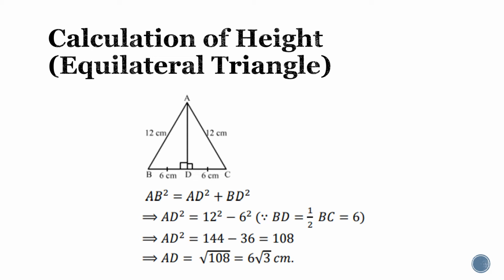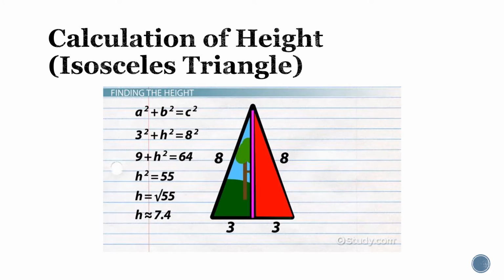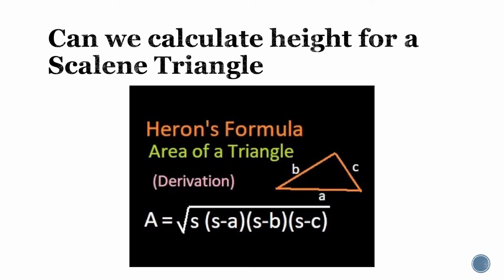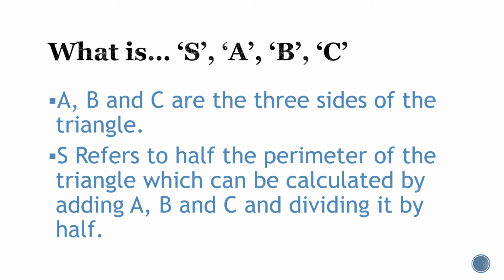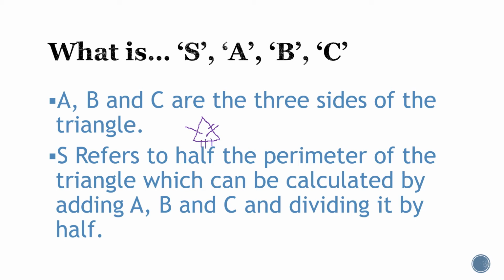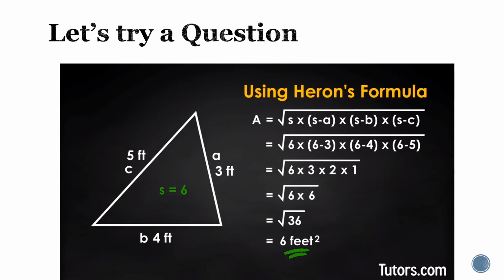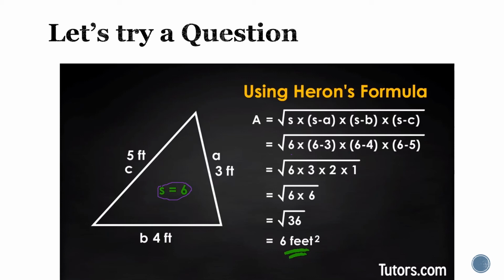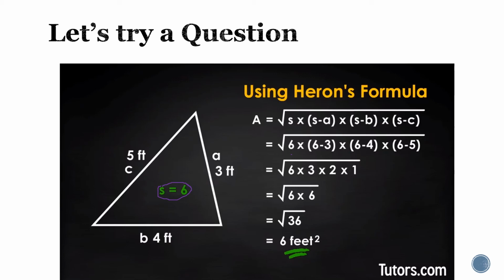Heron’s Formula for grade 9 CBSE by Meera